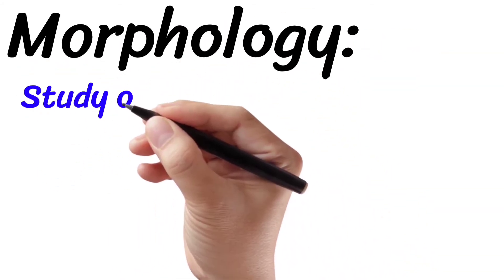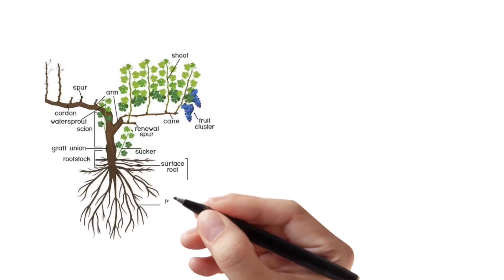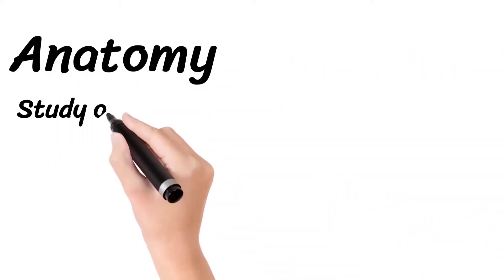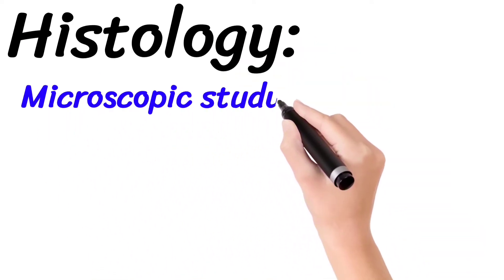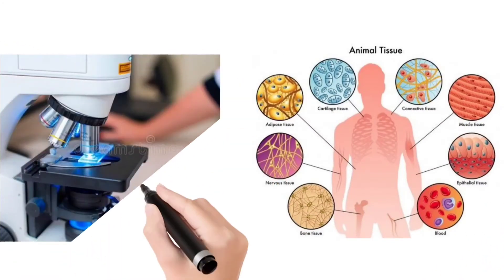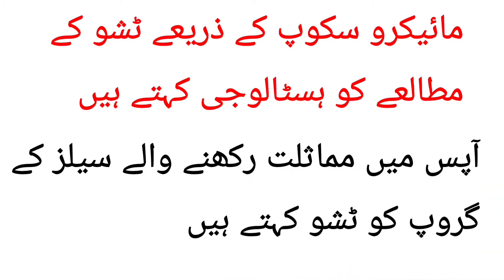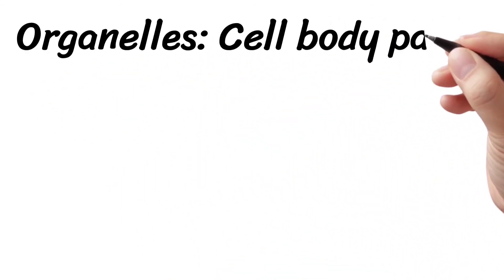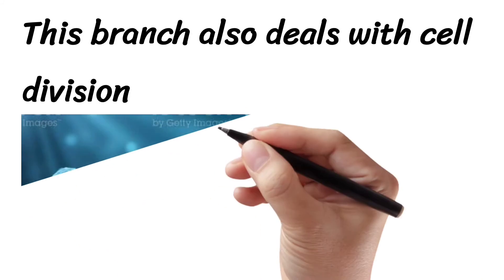Branches of Biology Morphology, Anatomy, Histology, Cell biology. chp 1 9th biology